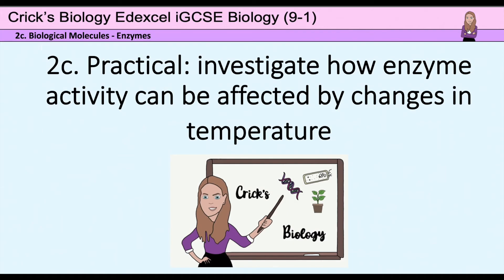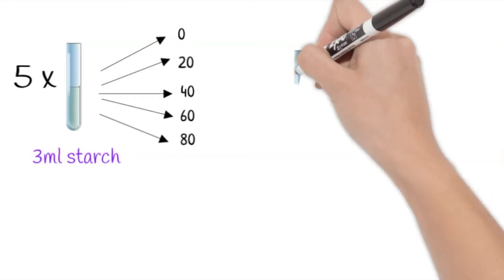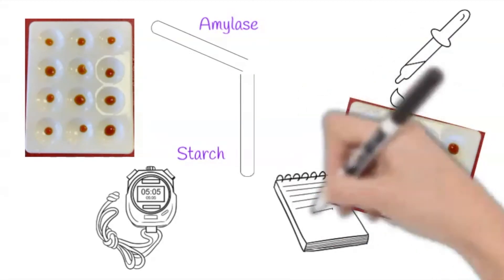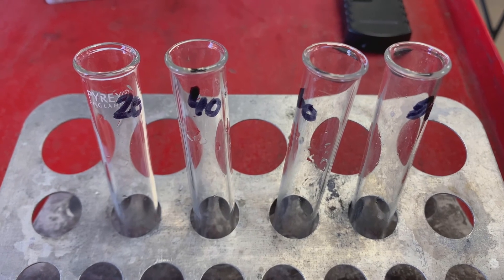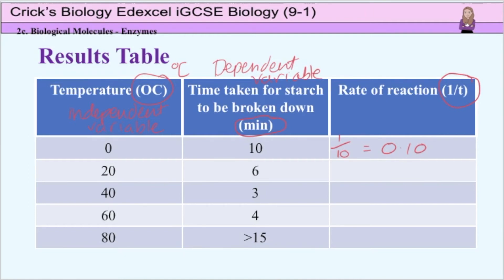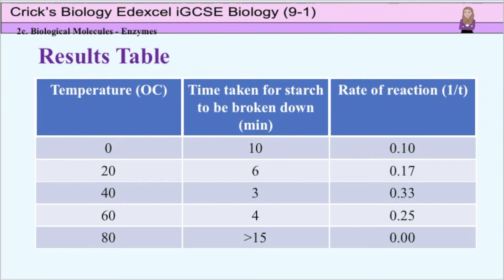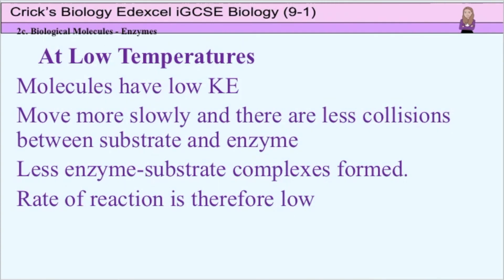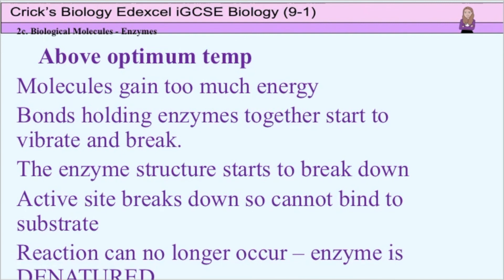GCSE Biology - The effect of temperature on enzyme controlled reactions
This lesson looks at how changing the temperature affects the rate of breakdown of starch by the enzyme amylase. It take you through the steps of the experiment and explains how iodine solution is used to work out the relative rates of reaction. It then looks at how you change time taken for a reaction to take place into the rate of reaction and how to plot these rates on a line graph. It finishes by explaining the reasons behind these changes in rates of reaction.

I am a Head of Biology with 25 years of teaching experience. I am learning technology as I go along, trying to improve my online teaching for my pupils. I never thought I would end up doing YouTube videos, but seeming as I am recording lessons, as well as doing live lessons with my pupils, I thought I should try putting them onto YouTube to see if they could help other pupils and teachers too.